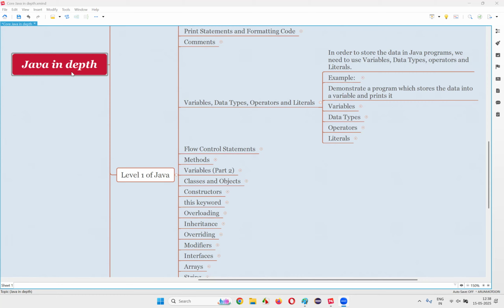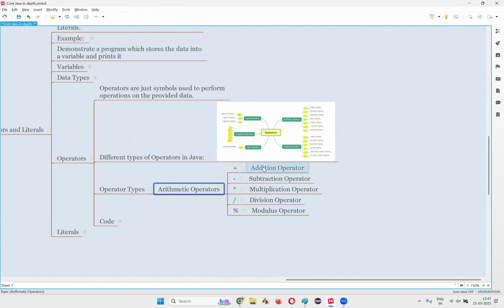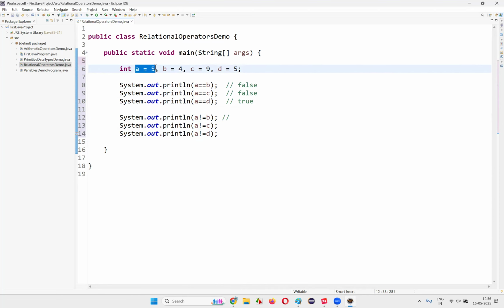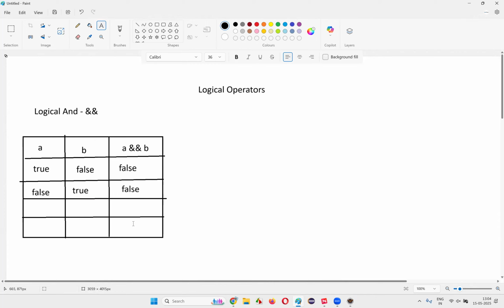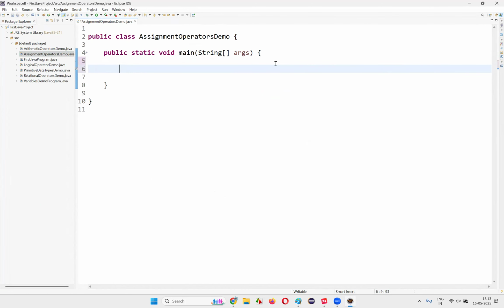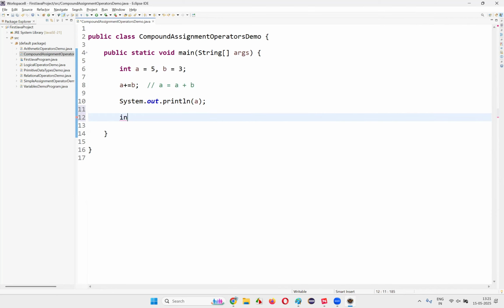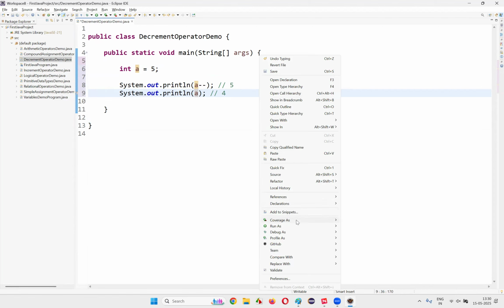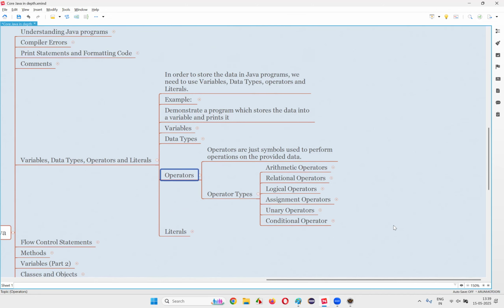Session 20 - Java in depth Course - Operators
Welcome to Session 20 of the Java In-Depth Course! 🎯
In this session, we dive into one of the most fundamental topics in Java programming — Operators. Whether you're new to Java or brushing up your basics, understanding operators is essential for writing logical, efficient, and readable code.

Arithmetic operators (+, -, *, /, %)

Relational/Comparison operators

Logical operators (&&, ||, !)

Unary operators (++ and -- explained)

Bitwise and Ternary operators (brief intro)

💡 This session lays the foundation for writing expressions, loops, conditions, and even test logic in Java and Selenium automation scripts.

📌 Next Up: Control Flow with Decision-Making & Looping Statements

💬 Comment your questions or concepts you'd like clarified